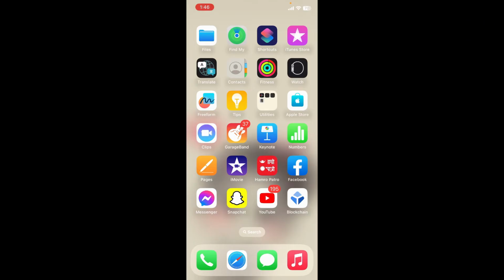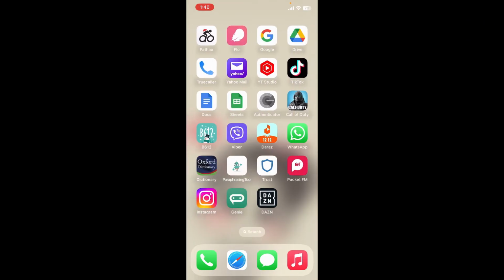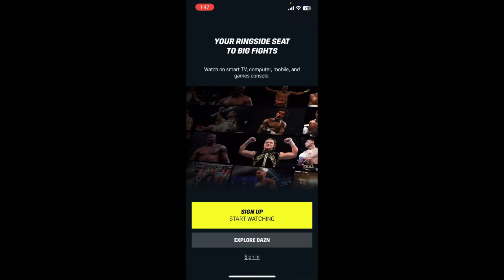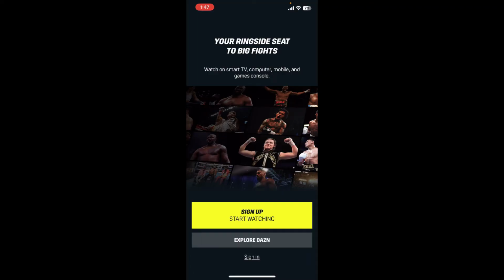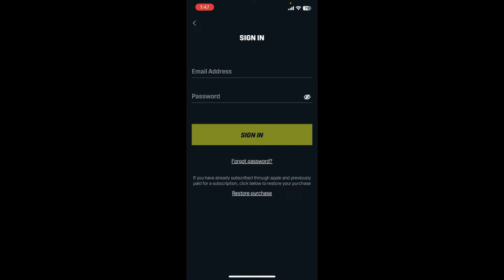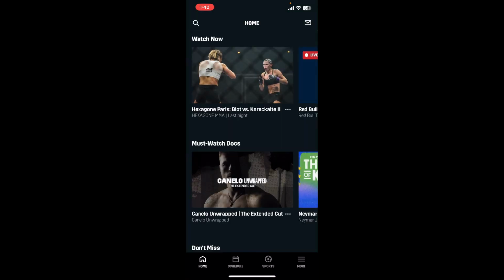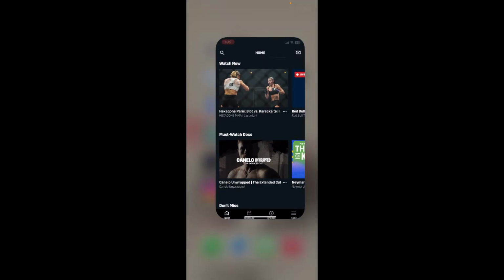Dazn Login: How to Login Sign In DAZN Account 2023?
In this video, we'll walk you through the process of logging into your DAZN account, from creating your account to streaming your favorite sports and shows. You'll learn how to access the website, enter your login credentials and navigate the app, and how to troubleshoot common login issues. Whether you're new to DAZN or just need a refresher, this tutorial will have you streaming in no time.